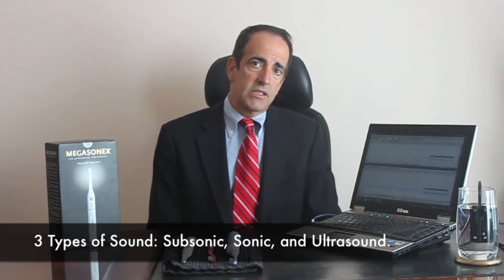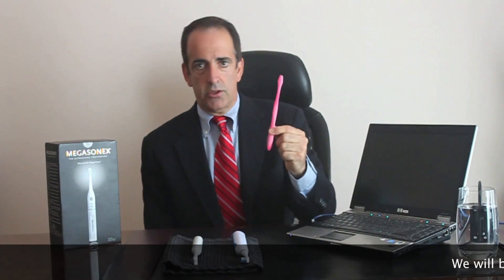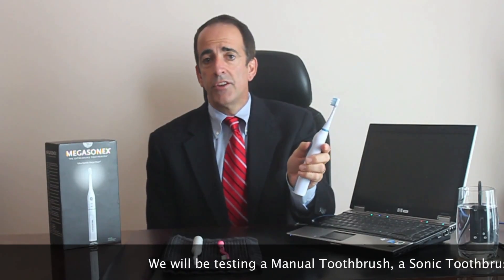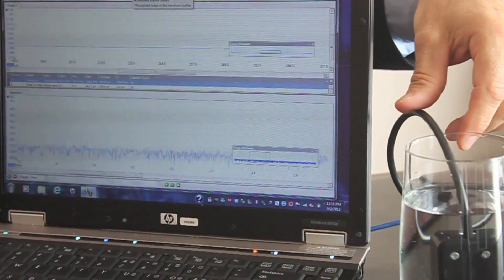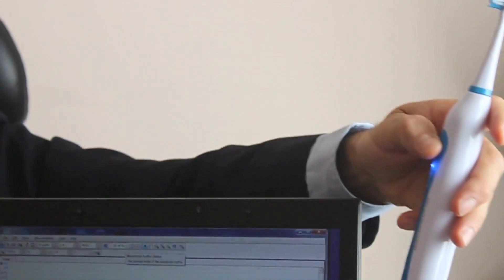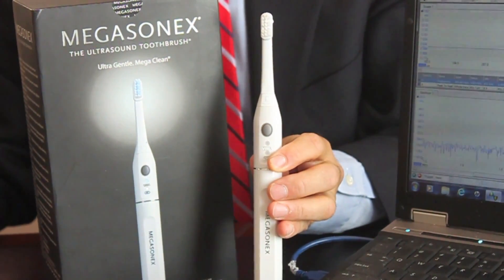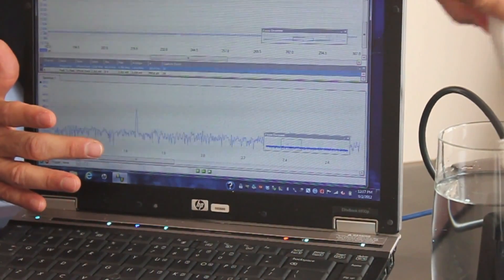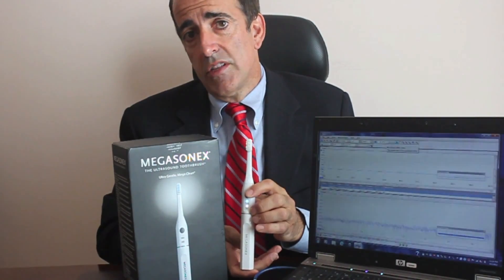What Is An Ultrasonic and an Ultrasound Toothbrush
Differences between Ultrasound and Ultrasonic Toothbrushes